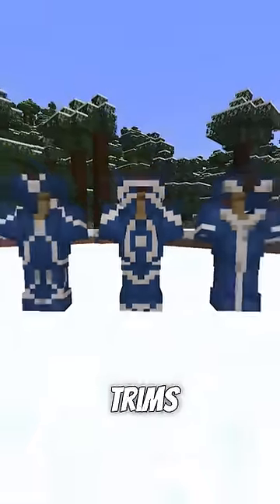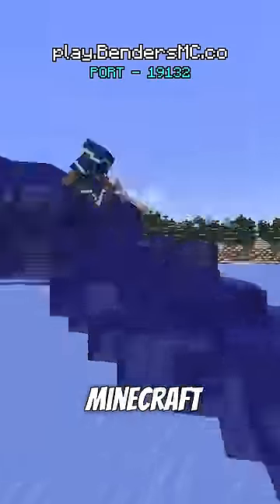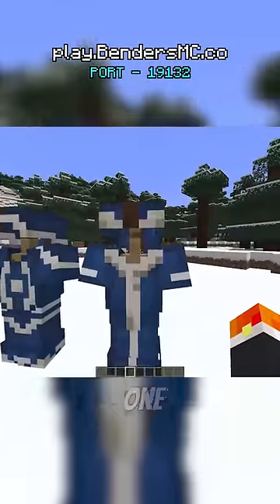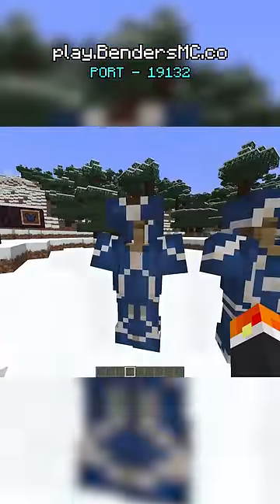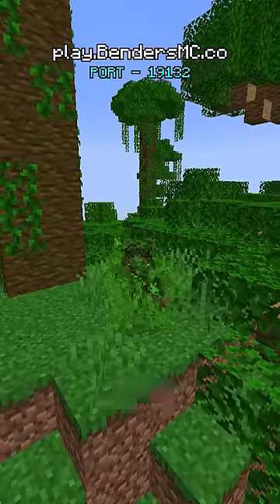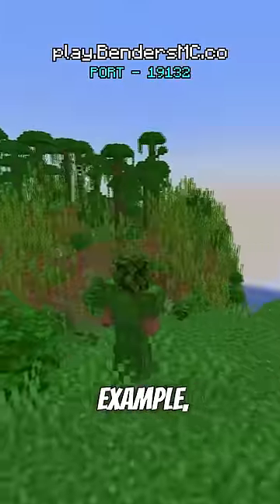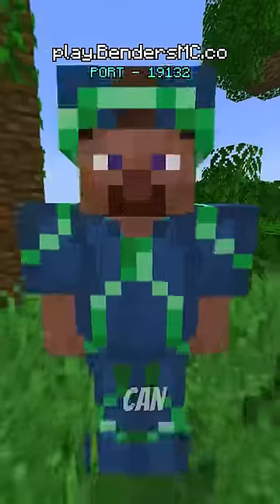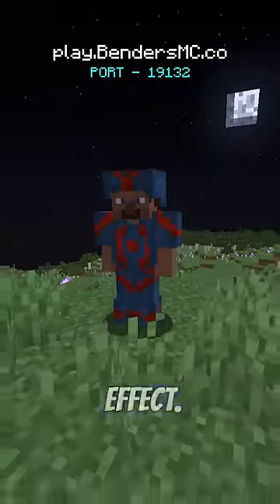1.20 Water Bending Armor Trims!